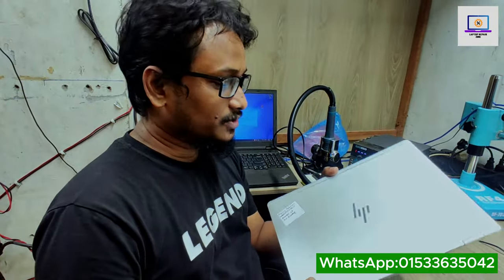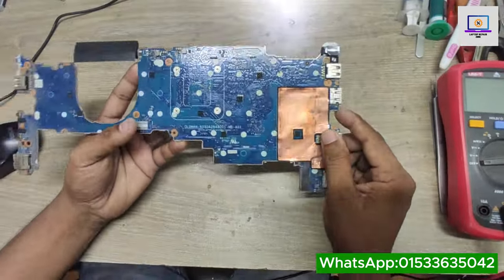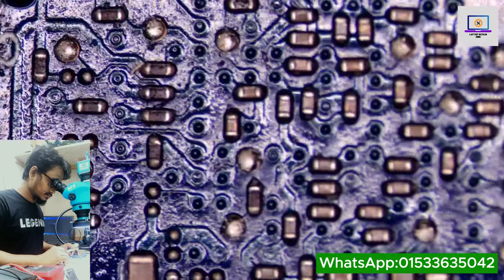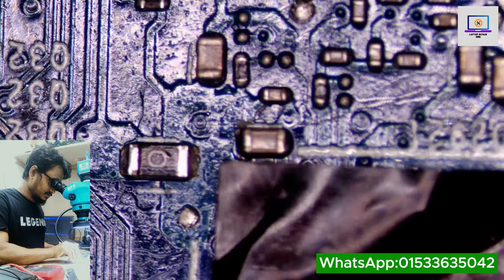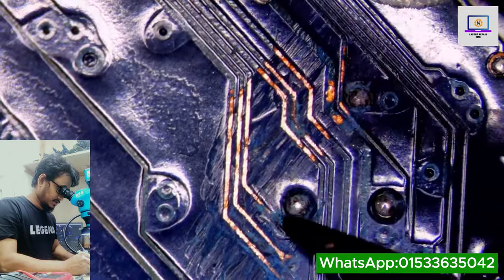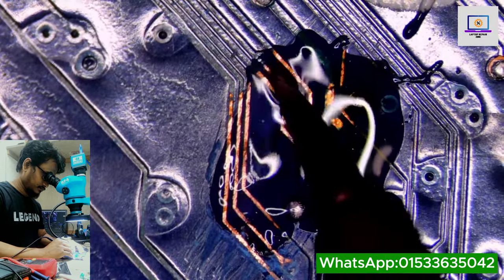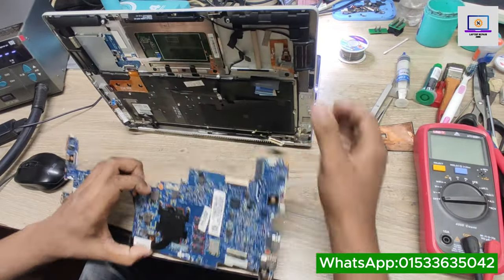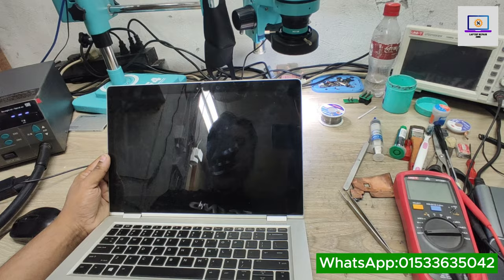elitebook x360 g2 1030 black screen | hp laptop caps lock blinking and no screen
Hp Elitebook X360 1030 g2 caps lock blinking no display ( FIXED )
In this video we solved hp laptop caps lock 5 blinks with no display.

👉 TOOLS USED:
✓ Soldering Irons:
› Hakko station(no tweezers)
› Hakko station(works with tweezers)
› Micro Soldering Pencil
› Hot tweezers

✓ CHEAP HAKKO ALTERNATIVES:
› TS100 soldering iron
› Recommended tips: TS-C4 TS-KU

› GPU wicking

✓ Microscopes:
› Barlow lens
› LED light
› CHEAP alternative microscope

✓ Soldering/Repair Supplies:
› THICK insulated jumper wire
› THIN insulated jumper wire
› Kapton tape
› Freeze Spray

✓ Diagnostic tools:
› USB amp meter
› USB-C amp meter
› On-Screen multimeter
› CHEAP multimeter
› UNI-T UT136B+
› Akozon DC Power Supply DPS-305CF
› KORAD KA3005D
› WL T210 Solder iron
› UNI-T UTD2102CEX Digital Oscilloscope
› Quick 861DW 1000W Digital Rework Station
› SUGON 8620DX, 8610DX
› Svod 4 Programmer Kb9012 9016 Ite Ene Nuvoton Mec I2c Nand Nor Emmc Spi Bundle

The Ultimate Manchester United Trivia Book
Bushwood Country Club - Funny Golf Golfing T Shirt
Club Licensed Man Utd Crest Keyring, Manchester United F.c., One Size, Pride

hp caps lock blinking, hp caps lock blinking codes,
hp caps lock blinking 5 times, hp caps lock blinking 5 long 3 short
hp laptop caps lock blinking